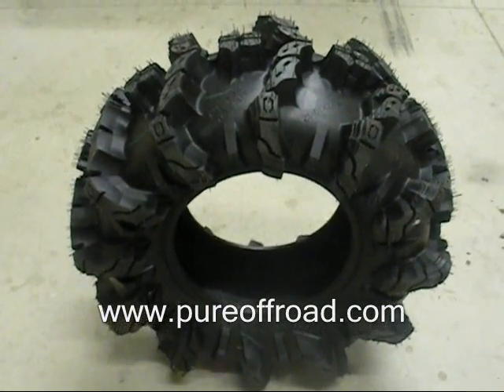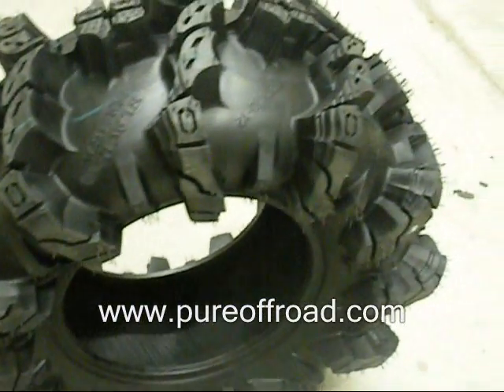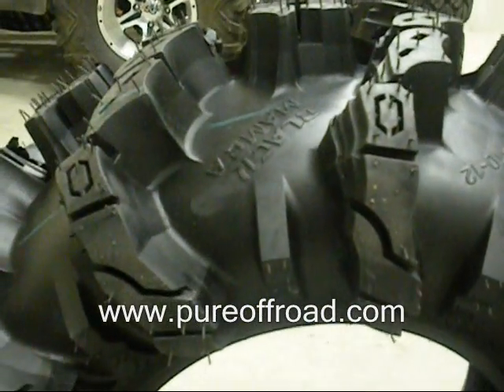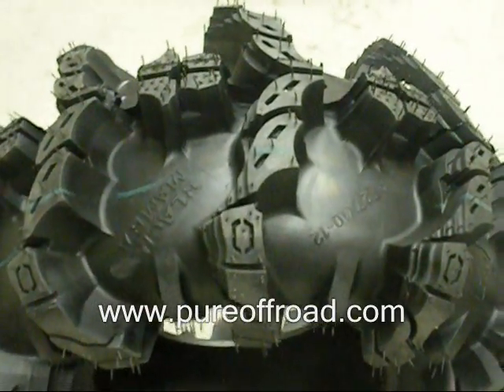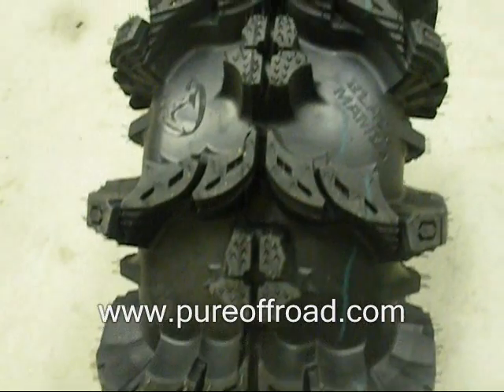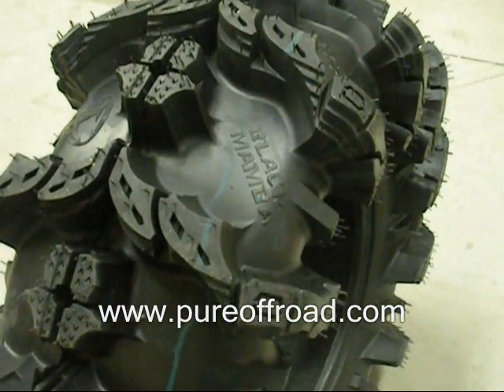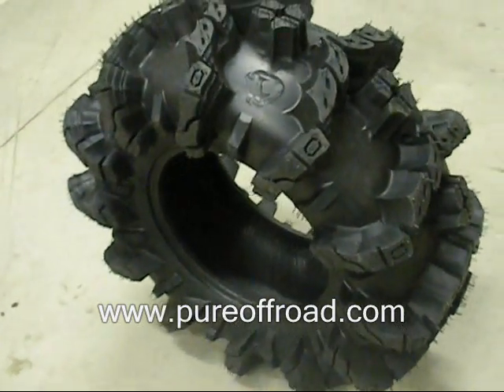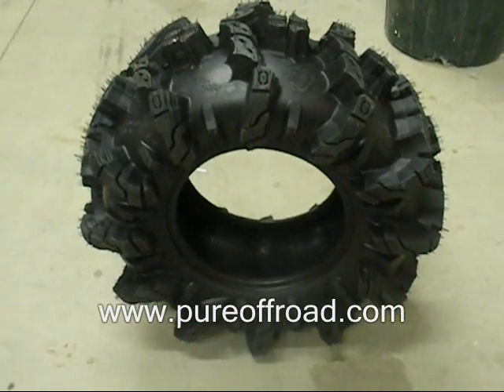Interco Black Mamba ATV Tires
This is a short video about the Interco Black Mamba ATV Tires which we sell on our